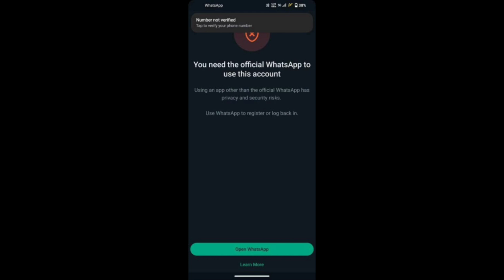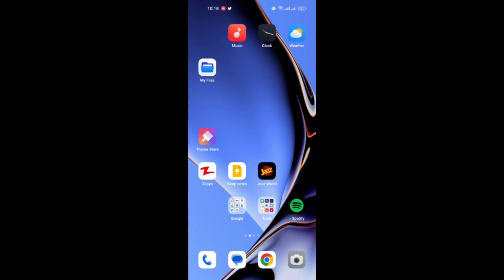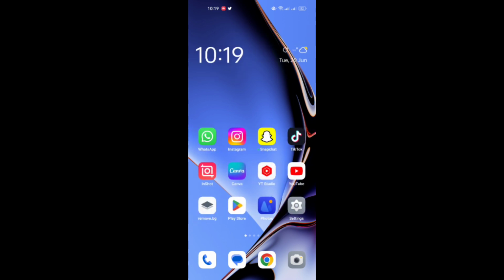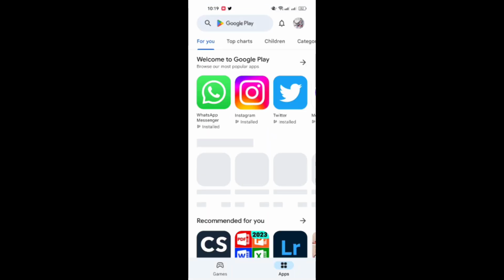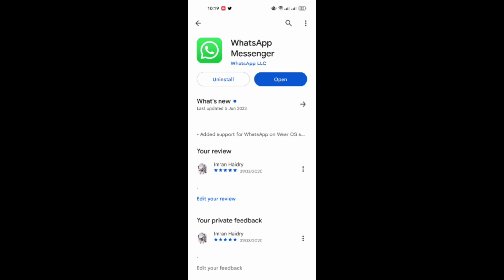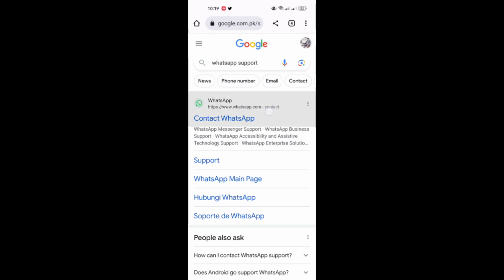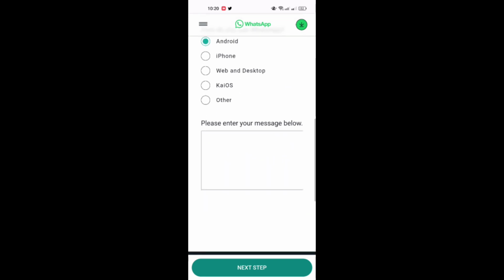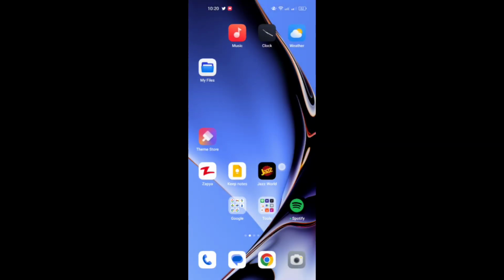You Need The Official WhatsApp To Use This Account